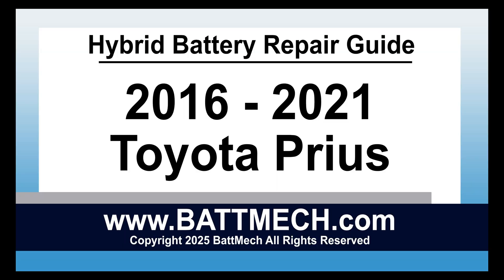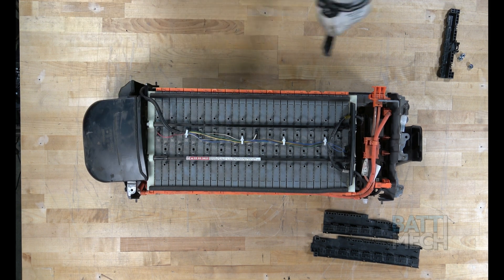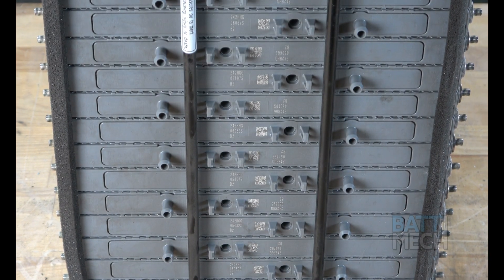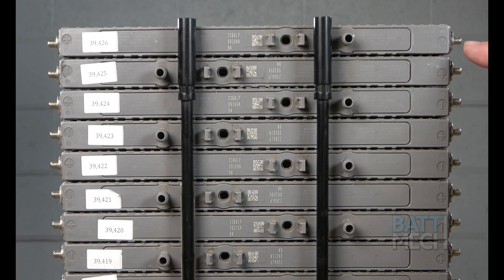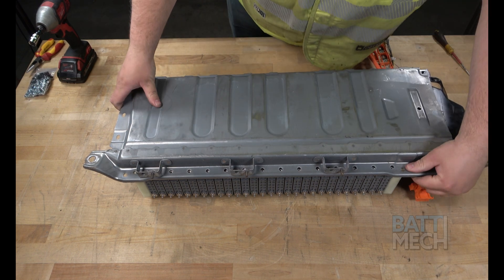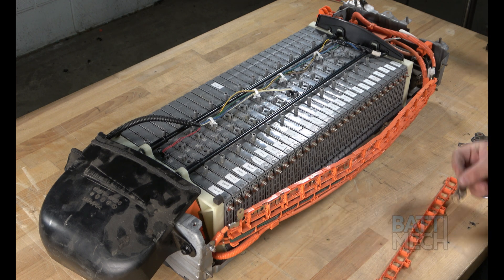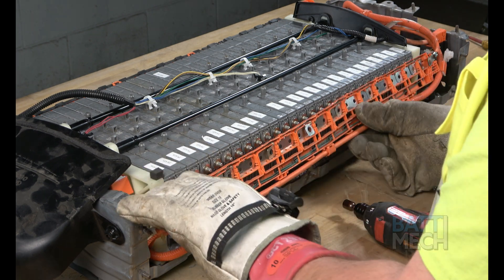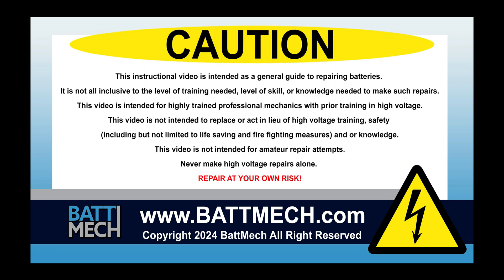How to Replace/Repair/Fix a 2017 Toyota Prius Hybrid Battery Module Pack –Step-by-Step Guide EV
🔧 Hybrid Battery Replacement, Repair and Fix | 2017 Toyota Prius | BattMech Refurbished Pack

Welcome to BattMech! In this detailed step-by-step tutorial, we walk you through the replacement and repair of hybrid battery modules in a 2017 Toyota Prius, using a professionally refurbished battery pack built and tested by BattMech.

🔋 Why Choose BattMech? At BattMech, we go far beyond basic voltage checks. Our expert team carefully rebuilds and rigorously tests every battery module for:

 -Capacity
-Voltage
-Internal resistance
 -Leaks

We then optimize performance by strategically matching modules to minimize block voltage variation, ensuring a more balanced and reliable battery pack.